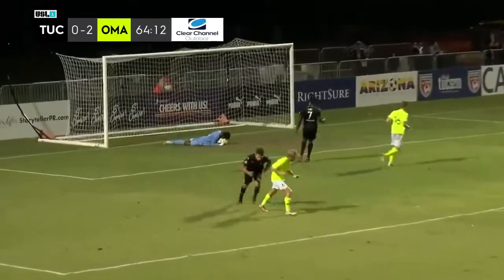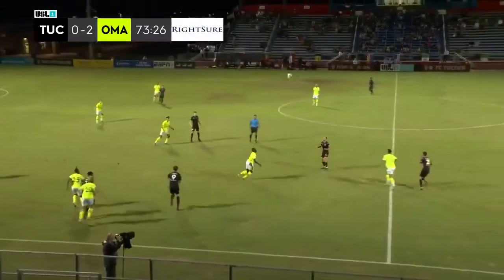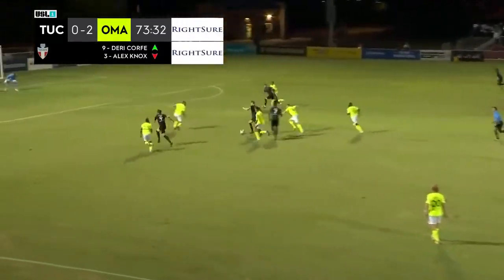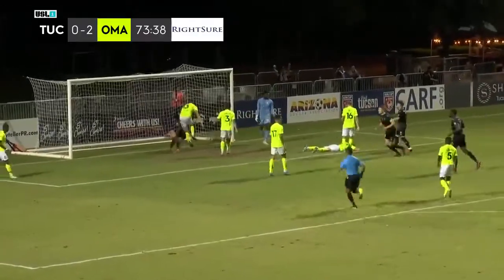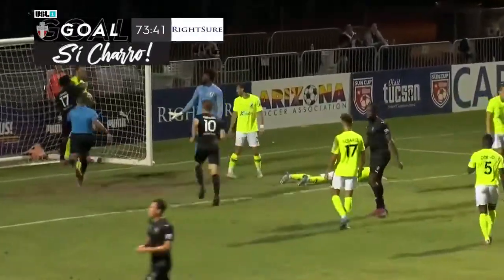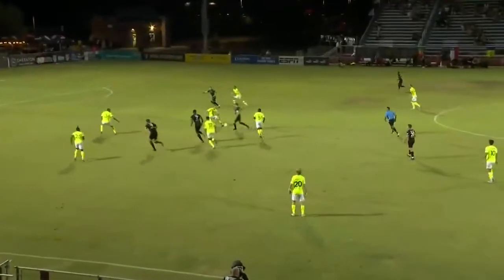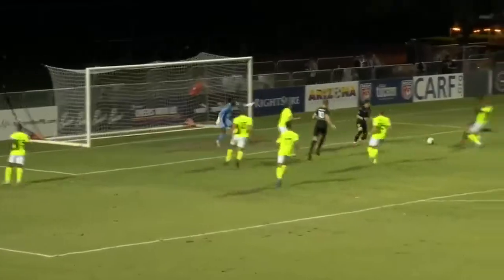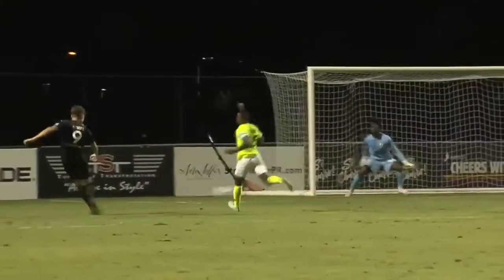MATCH HIGHLIGHTS: FC Tucson vs Union Omaha 7/24/21